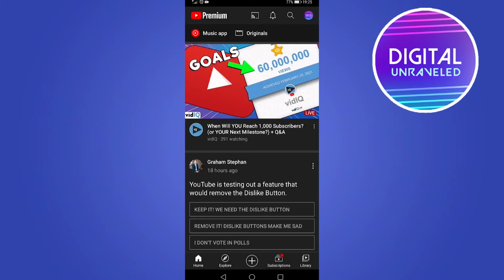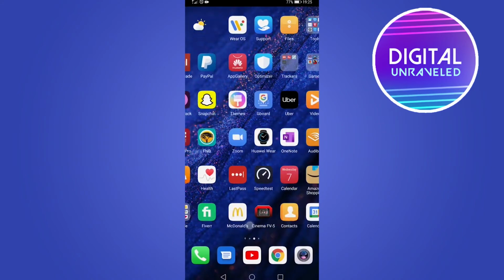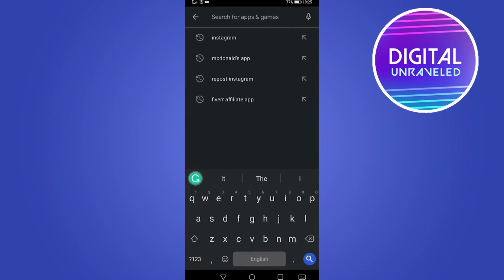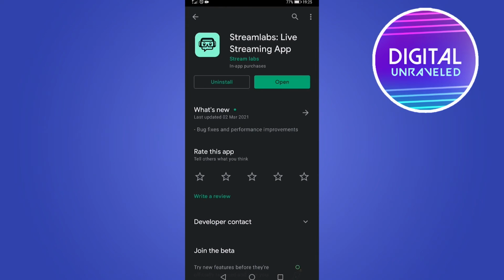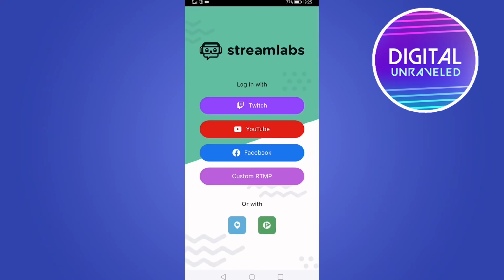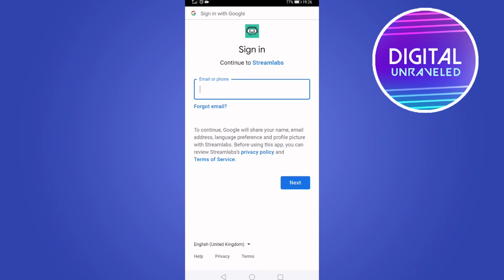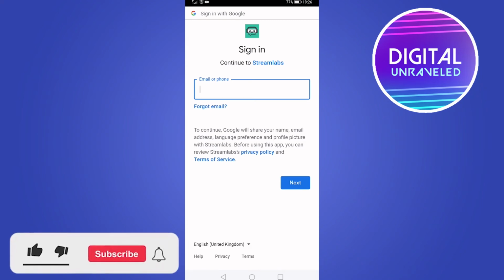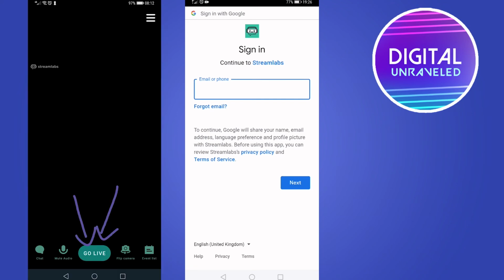How to Livestream on YouTube WITHOUT 1000 Subscribers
In this video you will learn how to livestream on YouTube without 1000 subscribers.